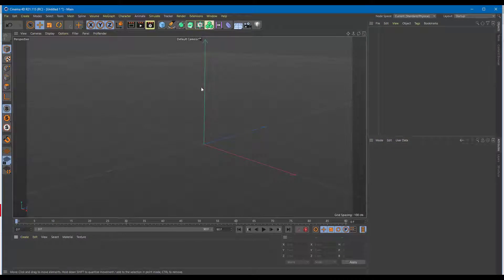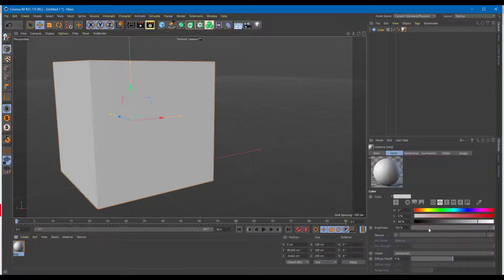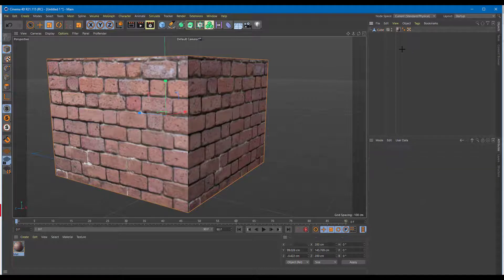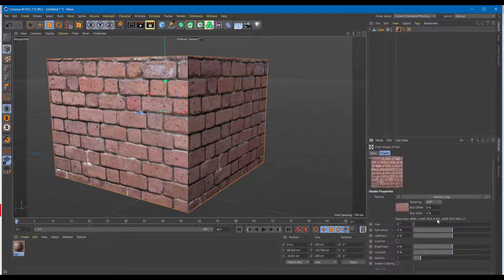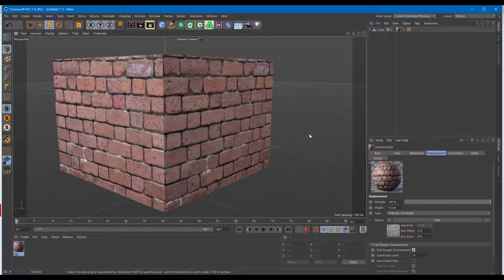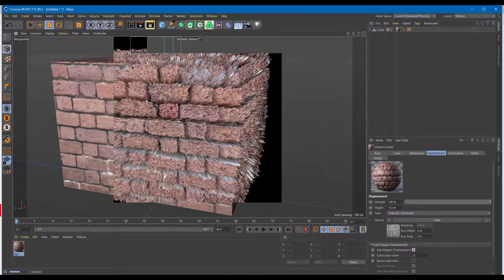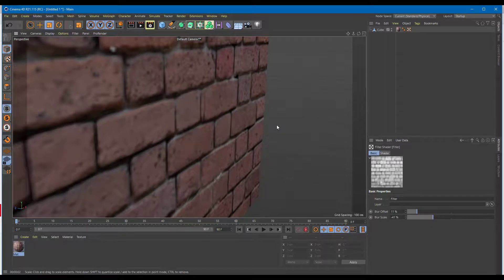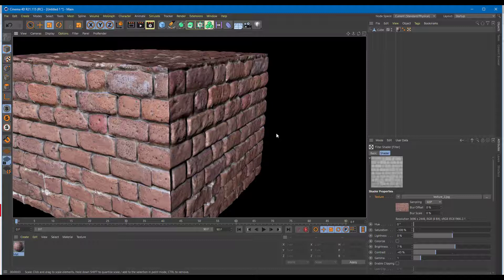Cinema 4D Tutorial - Lesson 33 - Subpoly Displacement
In this tutorial, we will be discussing about Subpoly Displacement in Cinema 4D.